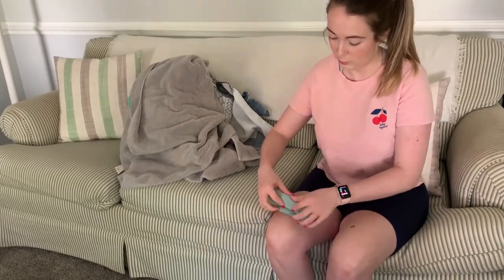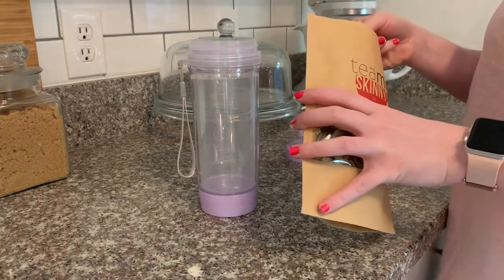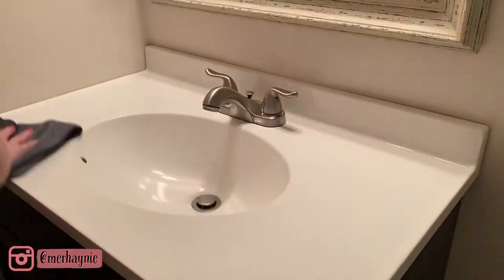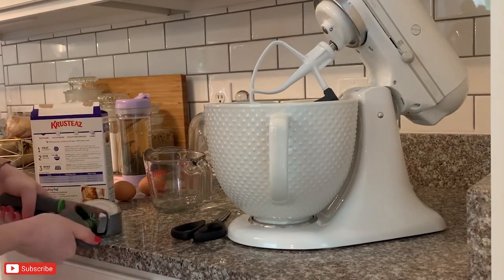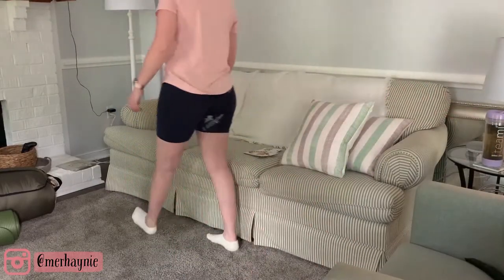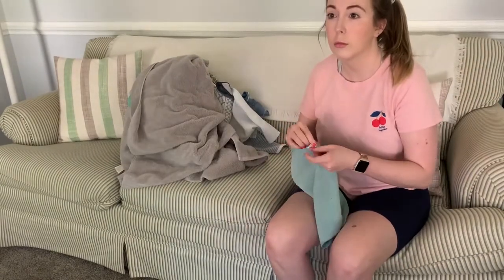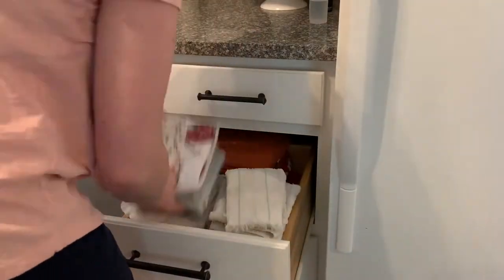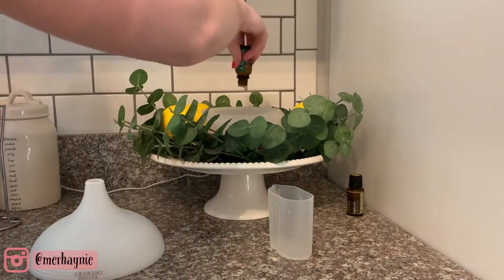NEW! MORNING CLEANING ROUTINE 2020 | CLEANING MOTIVATION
Hi friends! Today I am sharing my morning cleaning routine, I hope this video gives you lots of cleaning motivation to get it all done and clean with me!